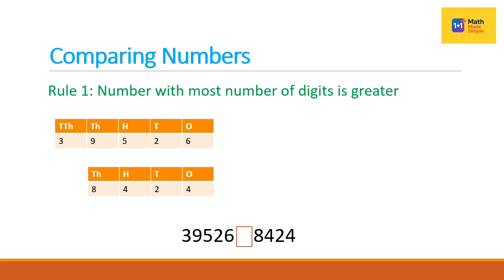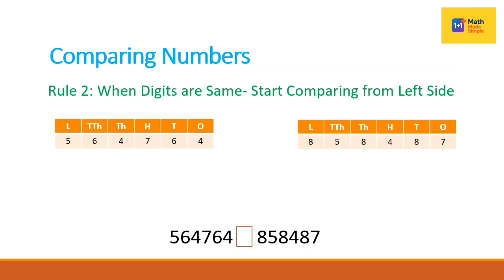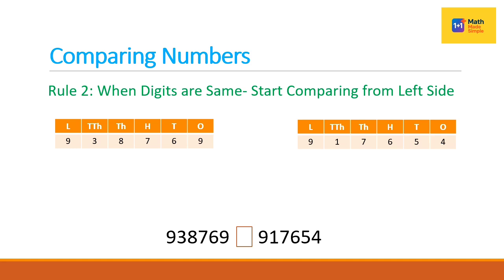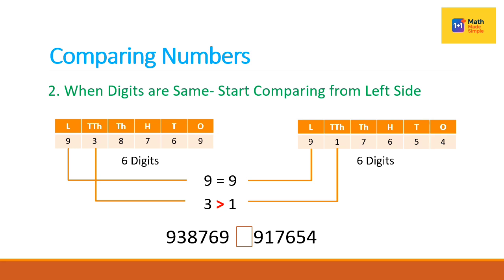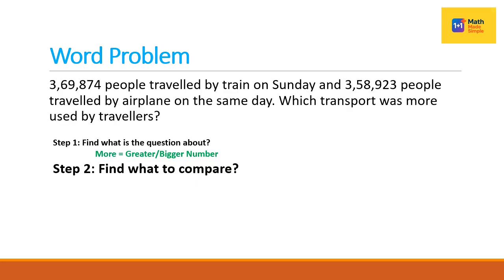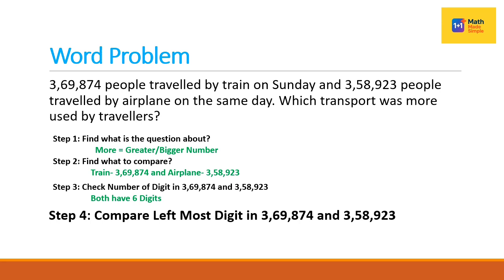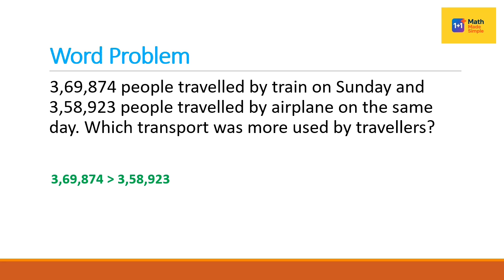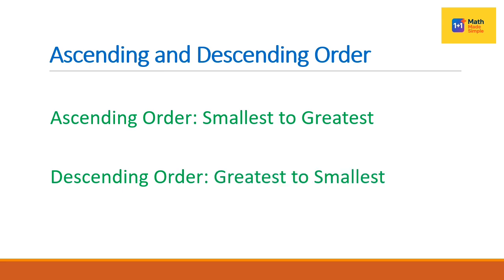Comparing and Arranging Large Numbers | Ascending & Descending Order | Class 4 Maths Lesson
Learn Comparing and Arranging Large Numbers in a fun and easy way! 🎉
In this video, kids will understand:
✔ How to compare large numbers step by step
✔ Ascending and descending order of numbers
✔ Successor and Predecessor explained with examples
✔ How to form the greatest and smallest number

Perfect for Class 4 Maths (Mathsight / NCERT syllabus) students and anyone learning large numbers.
With clear examples and simple explanations, this video makes maths fun and easy!

📚 Keep practicing and become a Number Master! 🚀”

Comparing numbers class 4

Ascending and descending order numbers

Large numbers class 4 maths

Successor and predecessor explained

Greatest and smallest number class 4

Comparing numbers for kids

Mathsight class 4 maths chapter

Class 4 maths large numbers tutorial

Learn comparing numbers step by step

Easy maths tutorial for kids